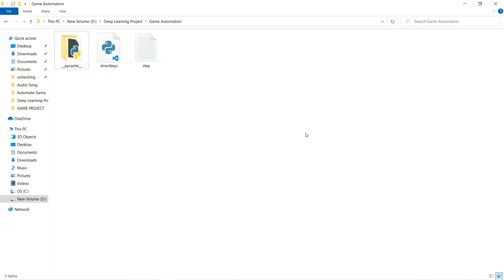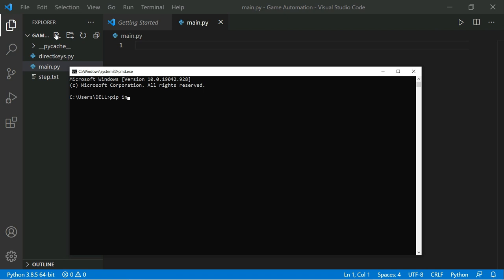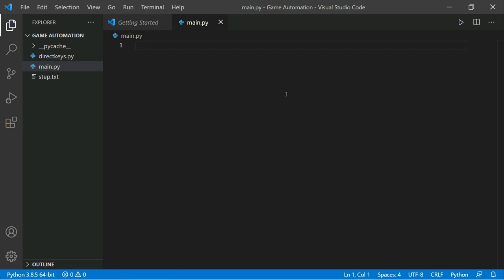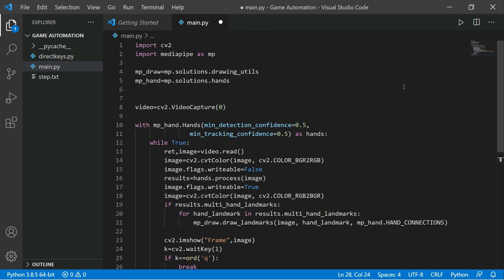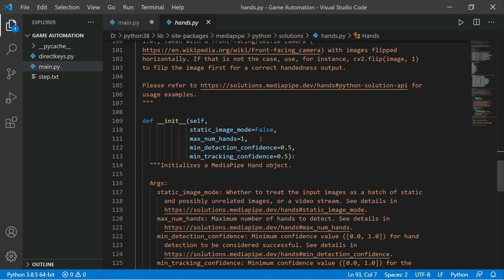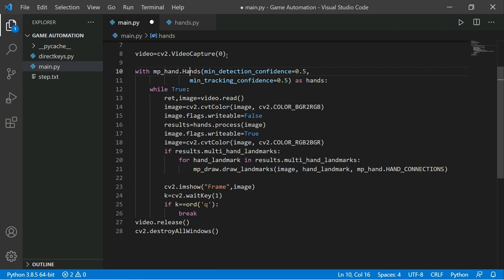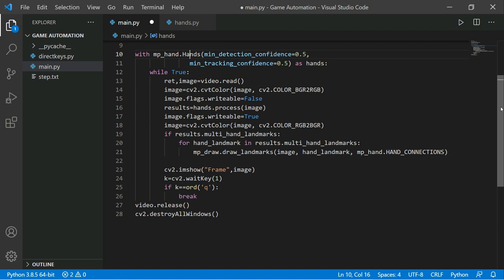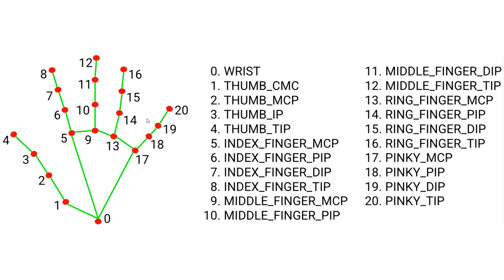Python Project: Automate Hill Climb Racing Game Using Python | OpenCv, Mediapipe | KNOWLEDGE DOCTOR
Automate Hill Climb Racing Game Using Python
Important Note : While Running This Code Please Turn off NumPad Lock.

Requirement:
pip install opencv-python
pip install mediapipe

Thanks @murtazasworkshop
For This Cool Mediapipe Tutorial & Finger Counting Too.

Background Music  Credit
(prod. RflowBeatz) :